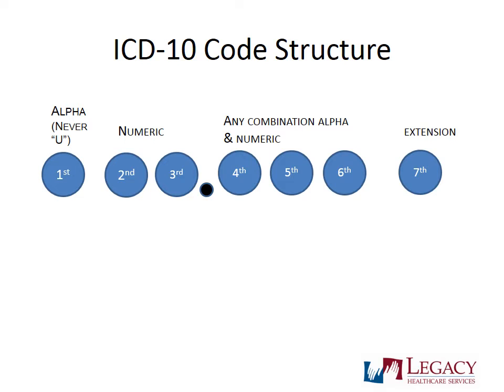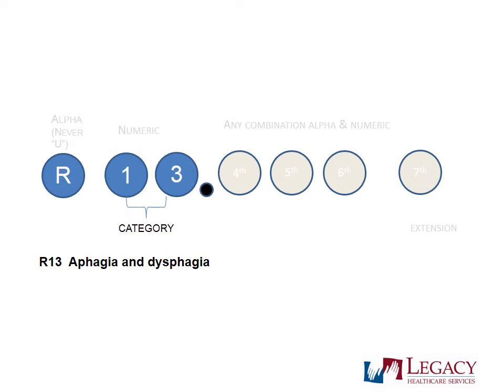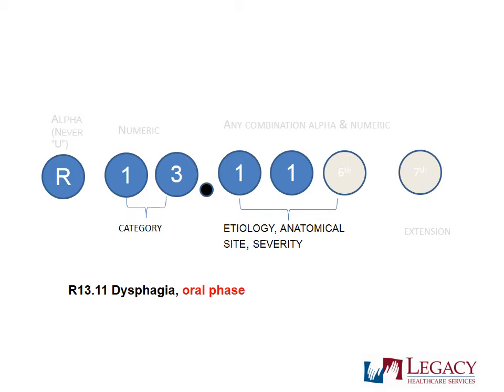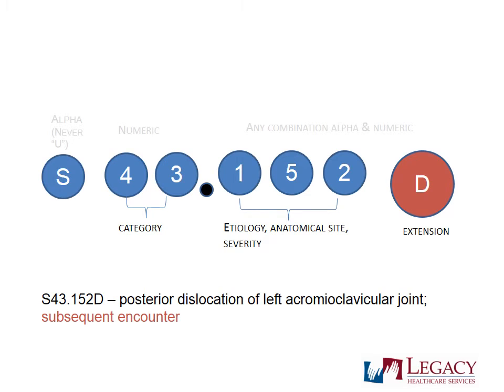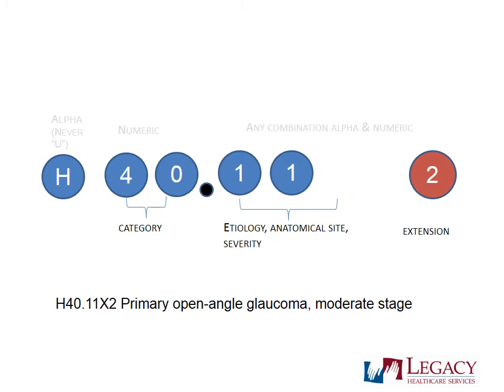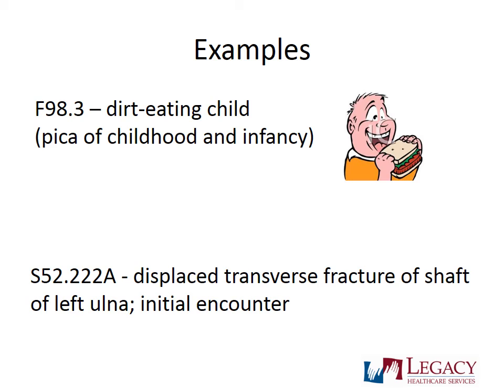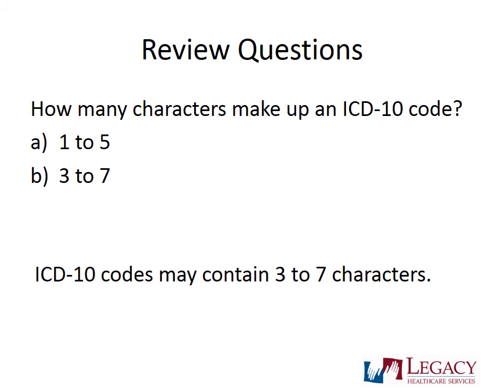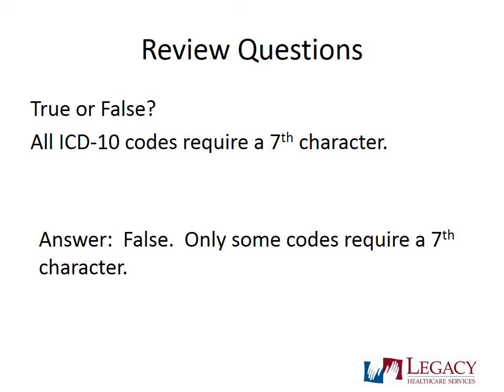Meet ICD 10